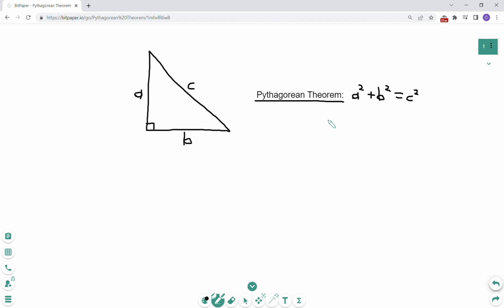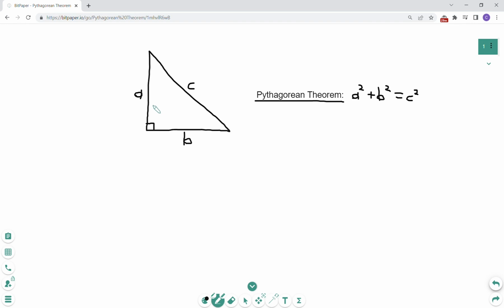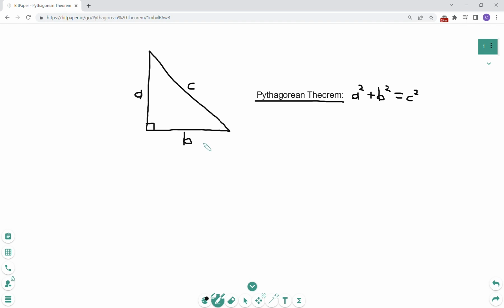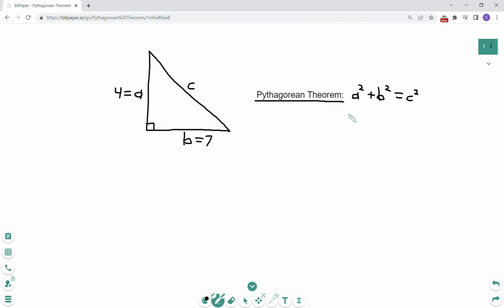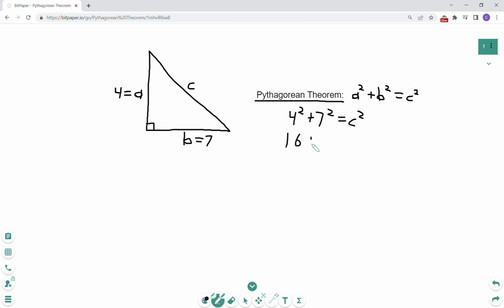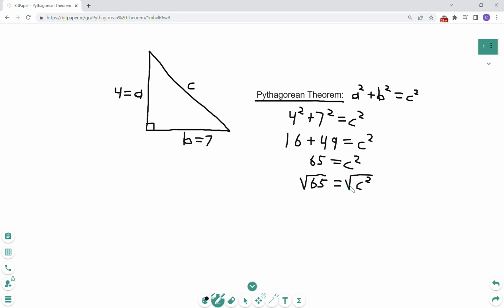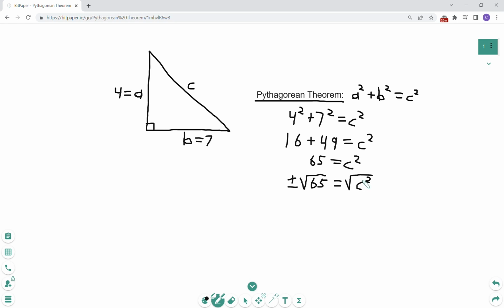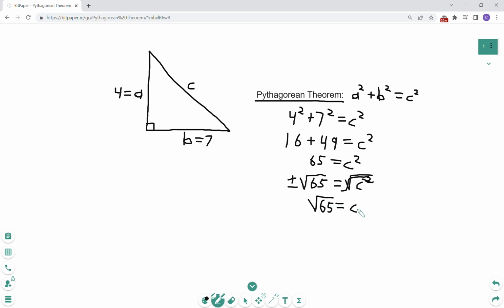Using the Pythagorean Theorem